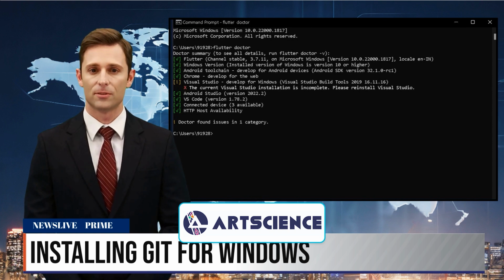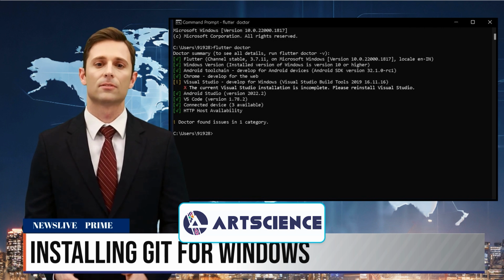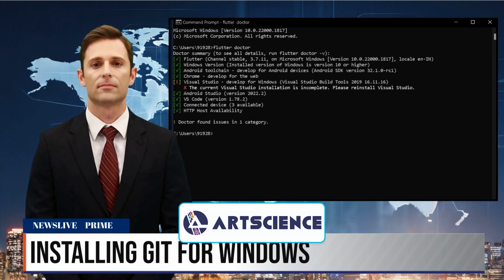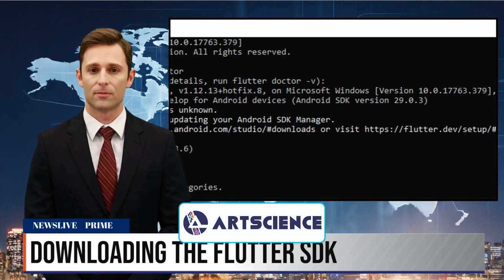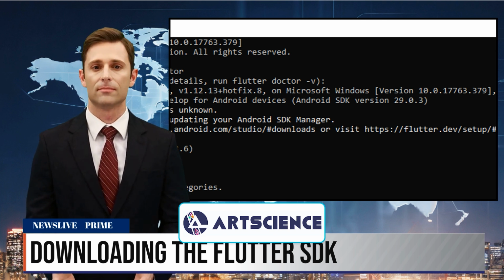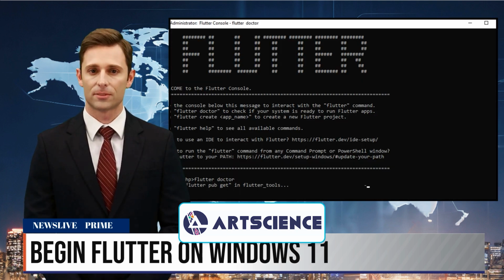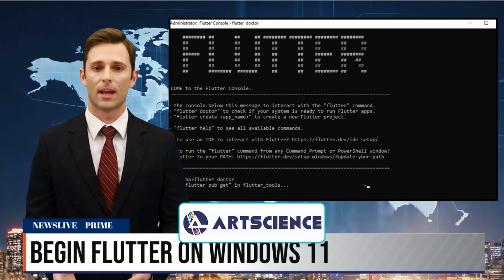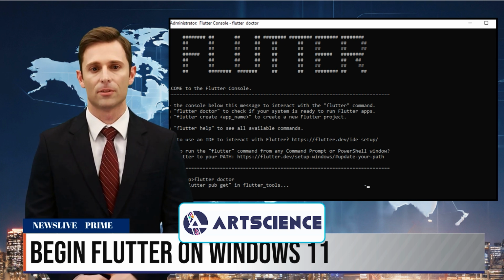How to Install Flutter on Windows 11 & Set Up Android Studio Step by Step Guide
Learn how to install Flutter on Windows 11 and set up Android Studio for Flutter development with this comprehensive step-by-step guide. From installing Git to setting up the Android Emulator, we've got you covered. Perfect for beginners and experienced developers alike. Get your Flutter environment up and running smoothly!